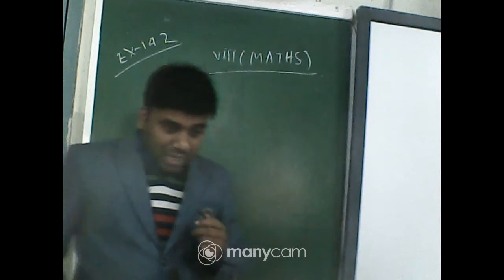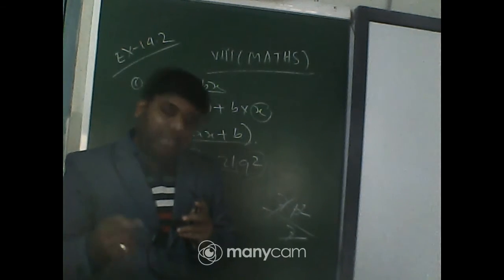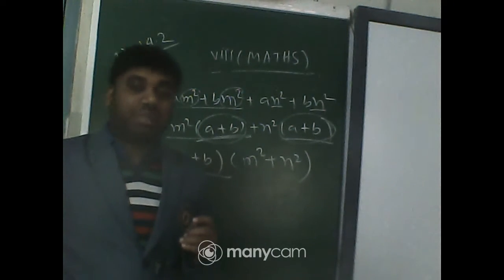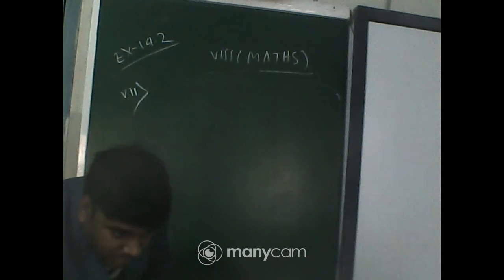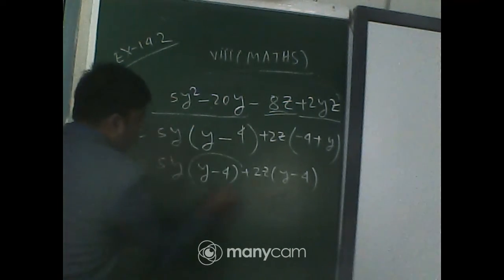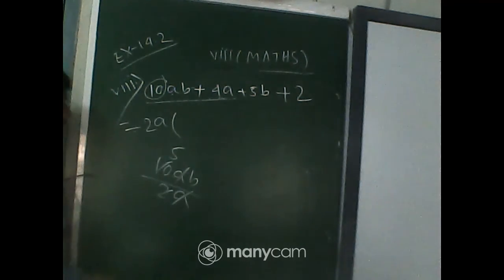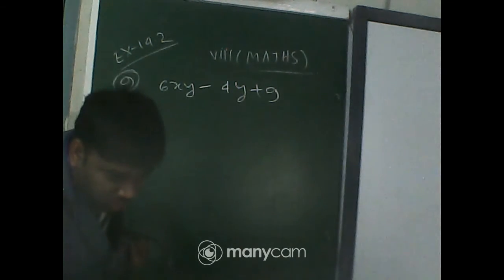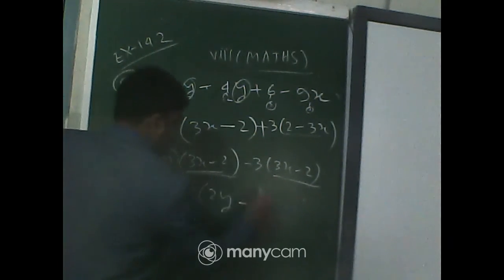CLASS : VIII SUBJECT : MATHS EX 14.2 Q3 (OFFLINE)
CLASS : VIII
SUBJECT : MATHEMATICS
TOPIC : FACTORISATION
TEACHER :UTPAL ADHIKARY